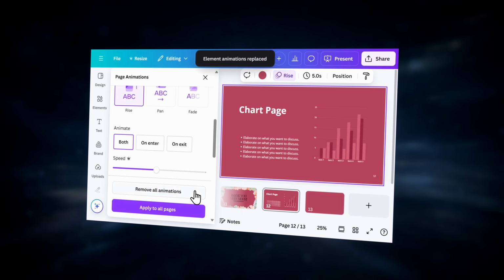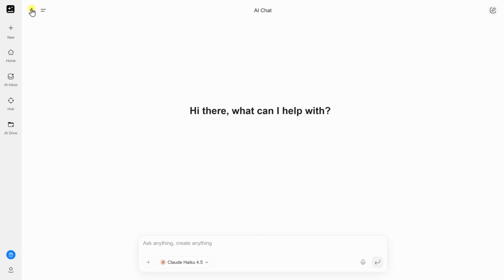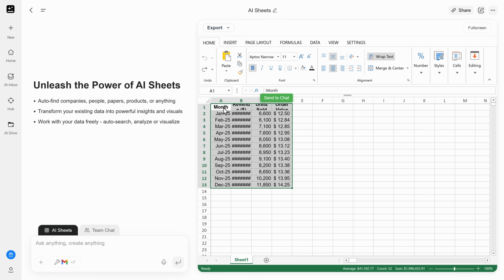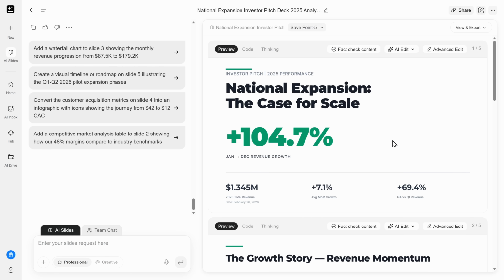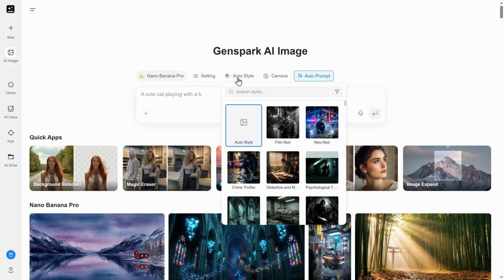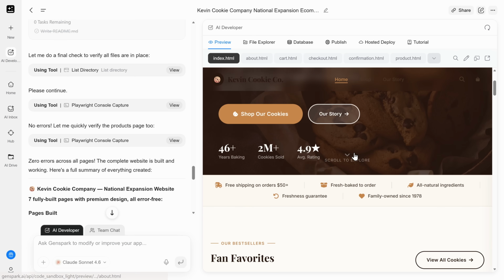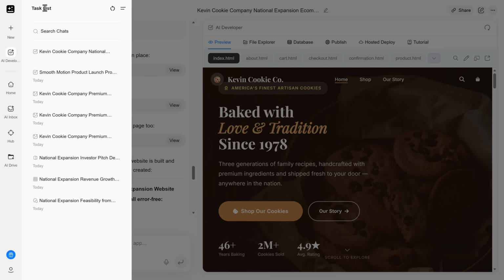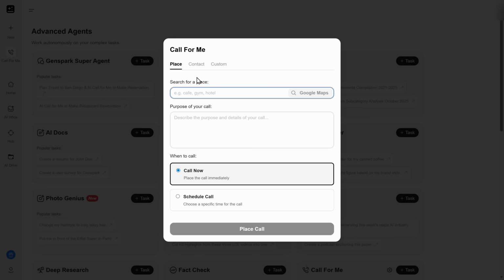Genspark AI Tutorial (Full Guide for Beginners)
Learn how to use Genspark AI step by step in this full beginner tutorial. If you're new to Genspark, this guide will show you exactly how to use Genspark AI for real work including slides, spreadsheets, websites, and automation.

In this Genspark AI tutorial, I walk through the platform from start to finish and show how it works in a real workflow. You’ll see how to use Genspark’s Super Agent to analyze data, create presentations, generate marketing assets, build a website, and automate everyday tasks.

Genspark is an all-in-one AI workspace that combines tools like AI chat, spreadsheets, slide creation, design, and automation into a single platform. Instead of switching between multiple tools, you can use Genspark AI to complete your entire workflow in one place.

Genspark has been growing rapidly, reaching $200M ARR in just 11 months. Instead of switching between tools like spreadsheets, slide builders, design apps, and AI chatbots, Genspark combines them all into one platform.

Sign up to get credits + unlimited AI image & AI chat.

⌚ TIMESTAMPS
00:00 – The all-in-one AI workspace
00:29 – Explore the main interface
02:32 – Run the Super Agent
03:34 – AI Sheets
05:09 – AI Slides
07:21 – AI Image & Video
08:59 – AI Developer
10:26 – Task List
10:59 – Speakly voice AI
13:05 – Use AI to make phone calls for you
14:01 – Wrap up